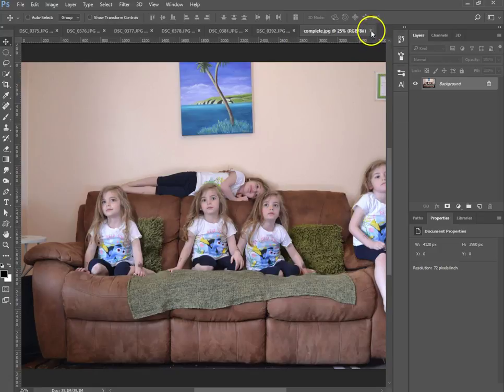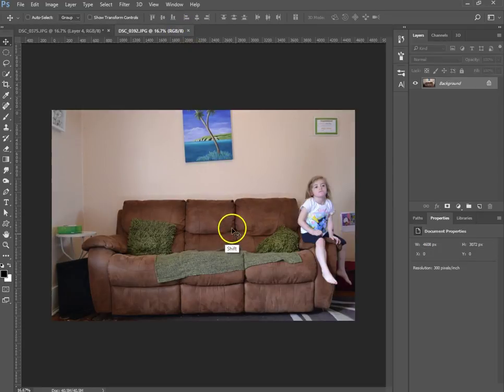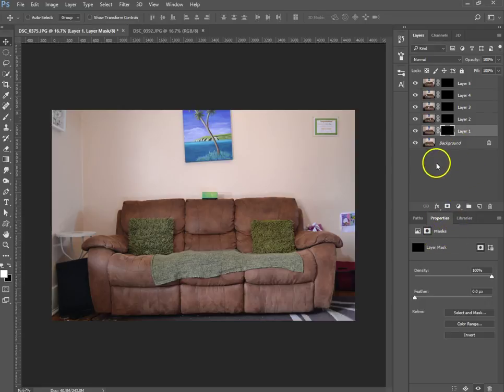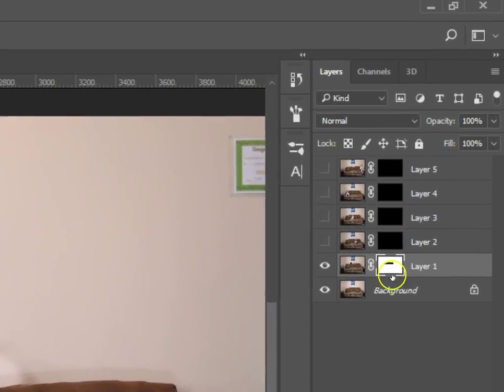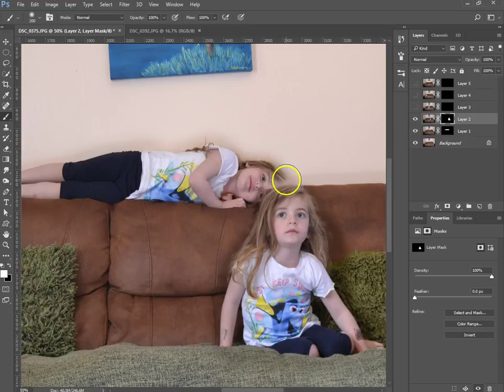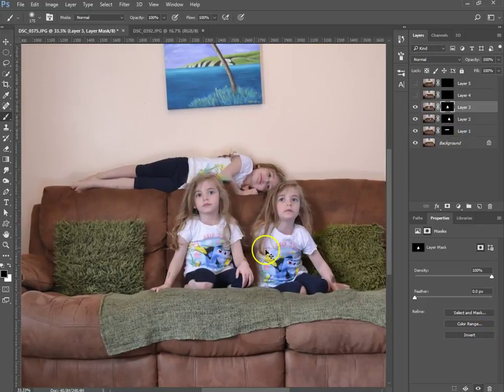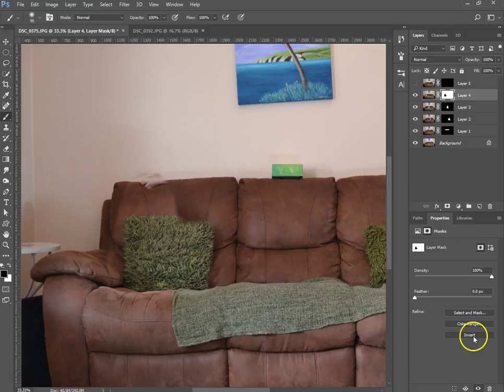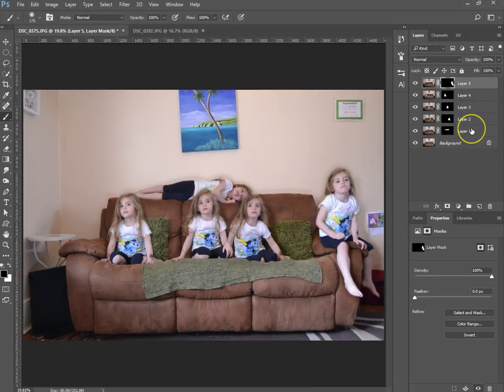Photoshop Tutorial | Create a photo manipulation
Having one is enough, having five could be disastrous.

In this tutorial on how to create a photo manipulation, I show you how to merge photos together to create a multi person manipulation.

Once you have taken your photos and opened them up in Photoshop, you need to copy all the photos over to the one without your subject in. This is done so all the background and lighting in the background is the same.

Each layer added needs a black layer mask, so either create a layer mask and invert it, or hold down alt while creating the mask.

In this tutorial, we work from the bottom up, so need to invert the layer mask so it is white, so we can see our subject. You need the brush tool, with the color black to erase your subject. You should now have a white layer mask with a bit of black, invert it again so you can see your subject.
You need to repeat these steps for all the layers, so the subject is visible from each layer.

I hope you found this tutorial helpful and fun, please give it the thumbs up if you did.

To support what I do